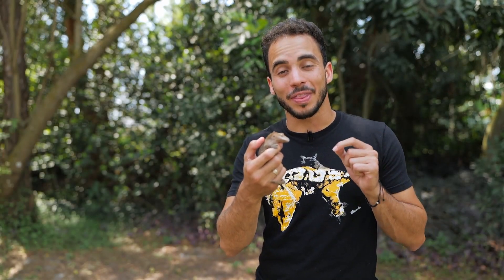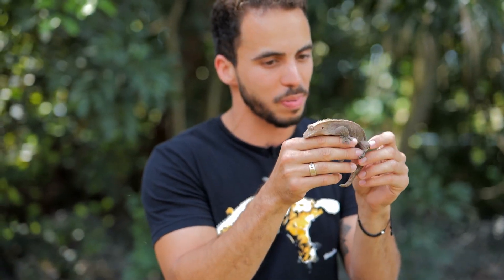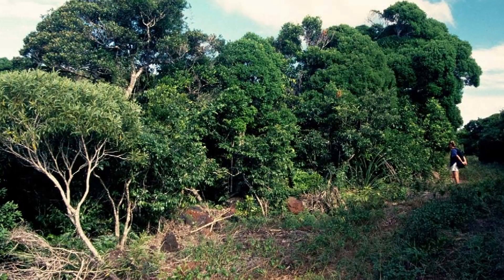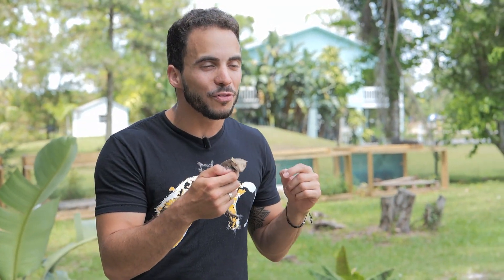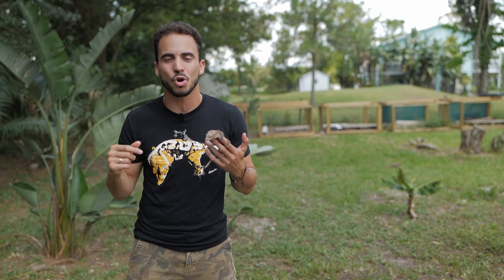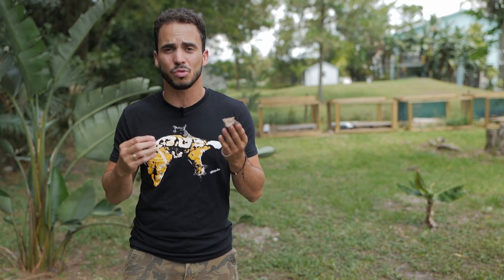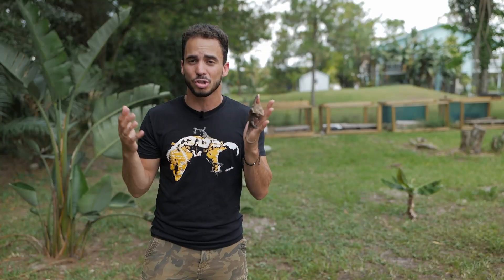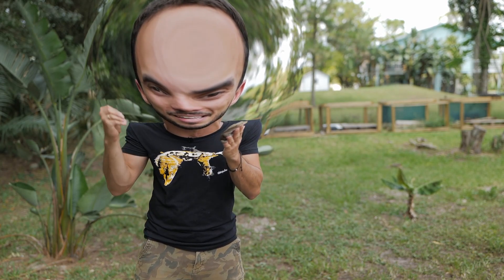NEW CRESTED GECKO SPECIES? HOW DID I NOT KNOW!!!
There are TWO Crested Gecko Species! Did you know?

tikisgeckos

tikisgeckos